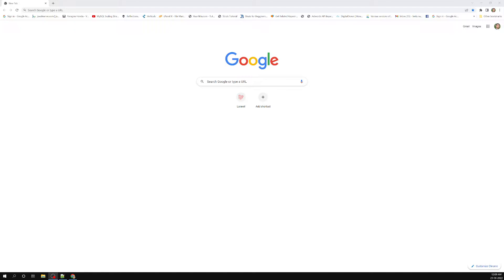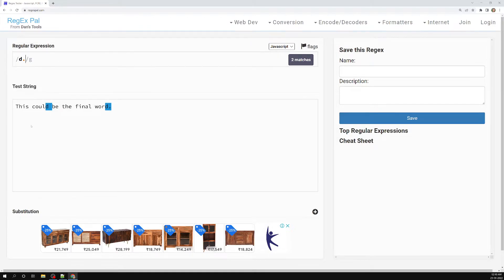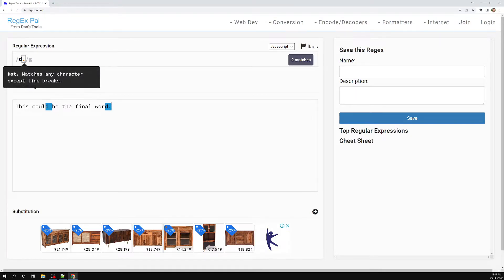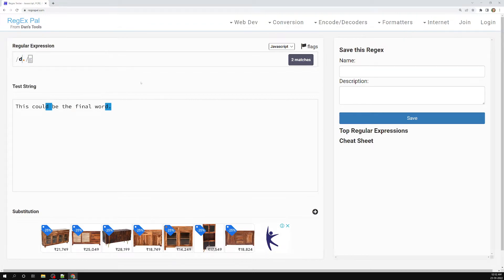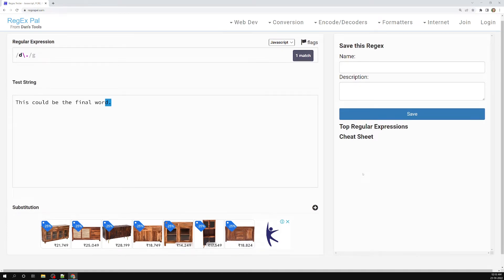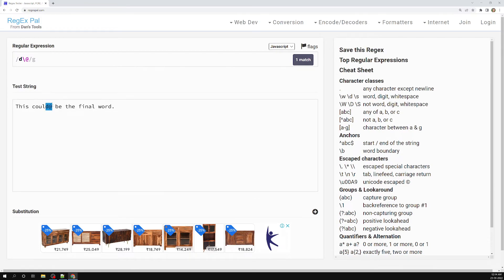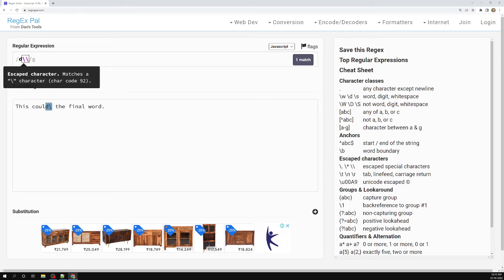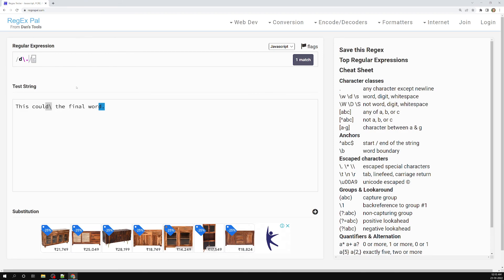7. Escaping Meta Characters using the forward slash (\) - Regular Expression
In this video we will see how to escape the meta character using the forward slash - Regular Expressions